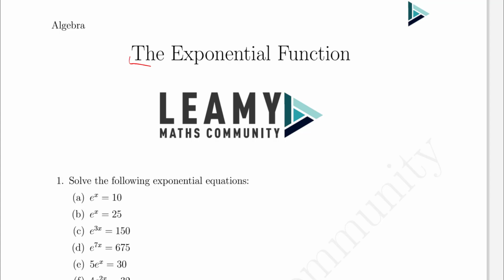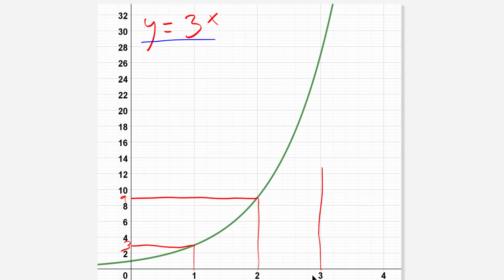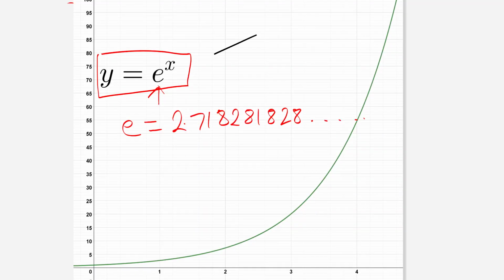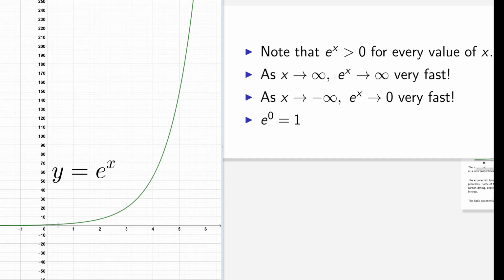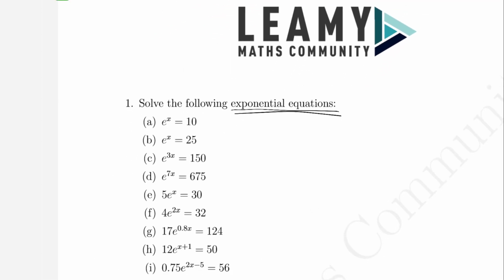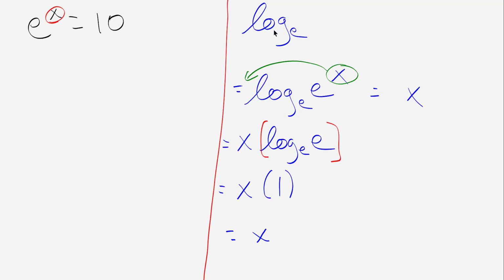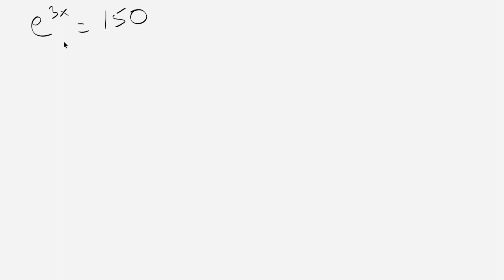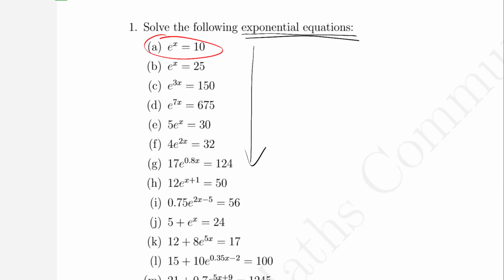Exponential Functions (Part 1 of 3)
Part 1 of tutorial video which introduces exponential functions.